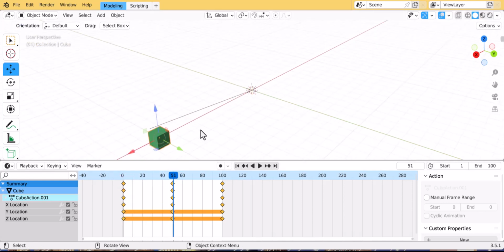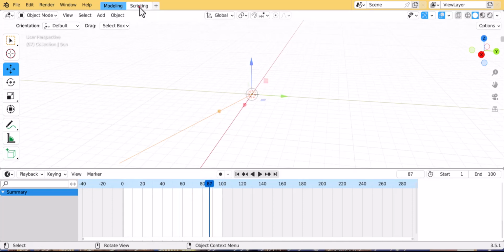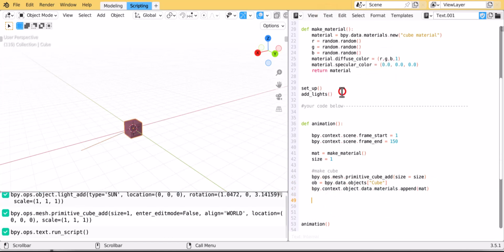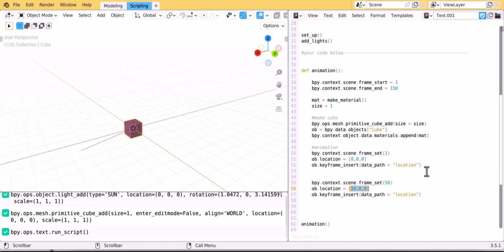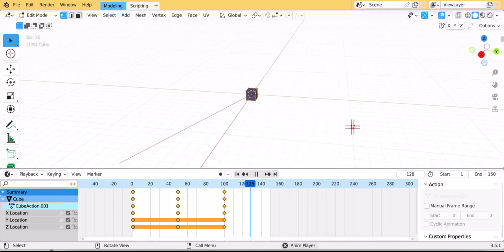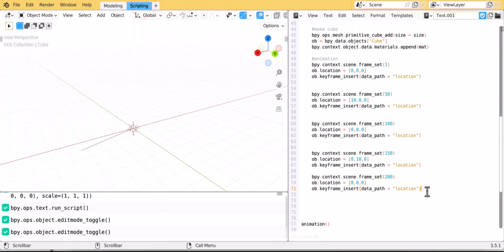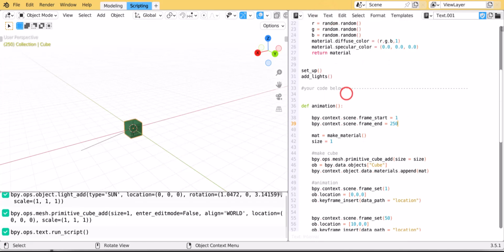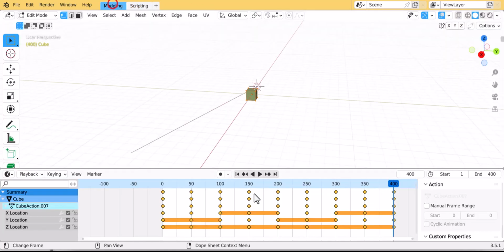Blender Animation 1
Blender Python Animation